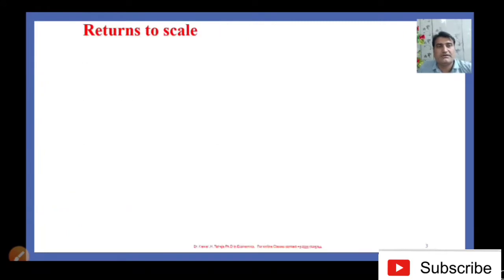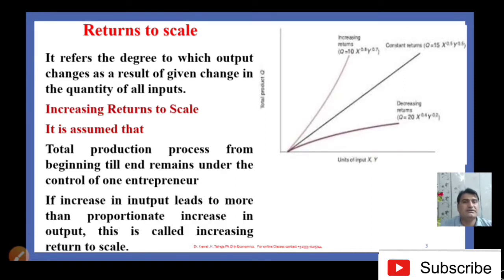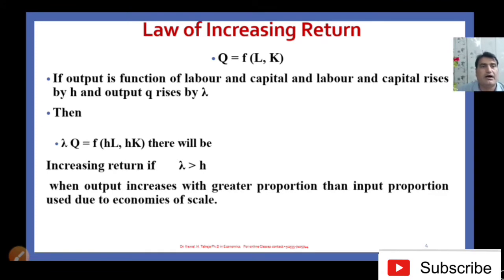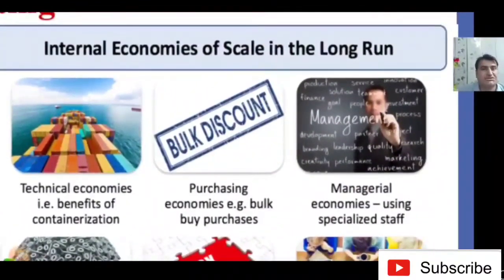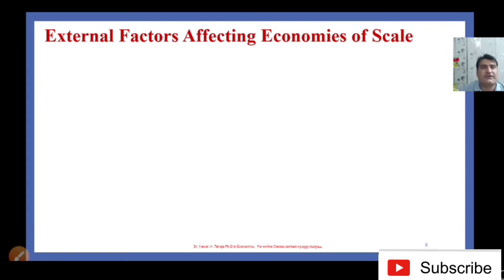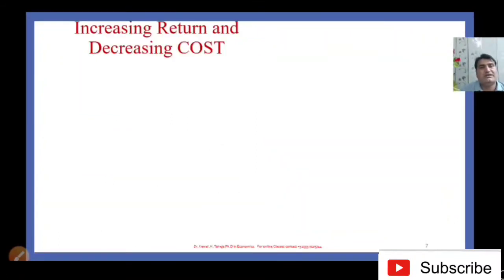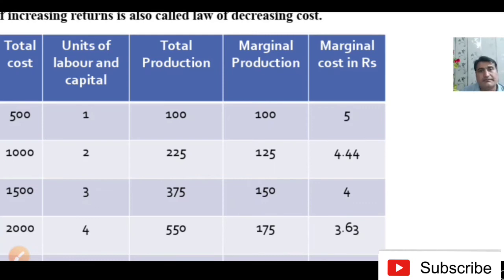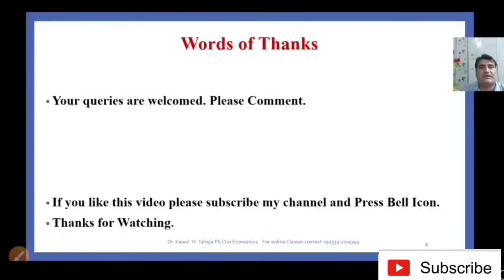39- Law of increasing Returns | Causes & its Calculation. | Returns to Scale (Part-1)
In this lecture, we study what is Law of increasing marginal Returns and its causes and how to calculate returns?

The Lecture contents are
Returns to scale
Law of Increasing Return
Internal Factors Affecting Economies of Scale
External Factors Affecting Economies of Scale
Increasing Return and Decreasing Cost

Law of Variable proportion/ Laws of Returns
Returns to scale and its calculation (Part -1) Law of Increasing Returns